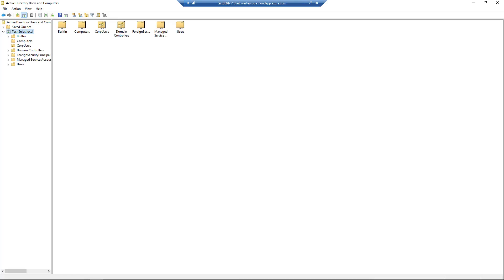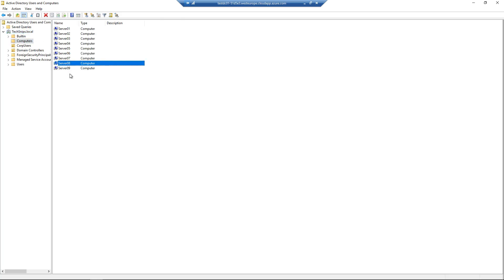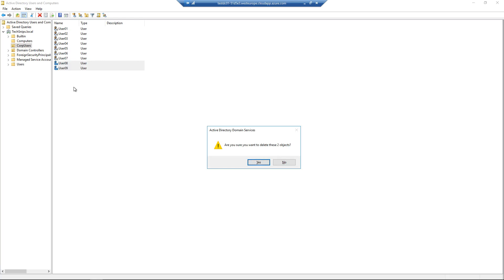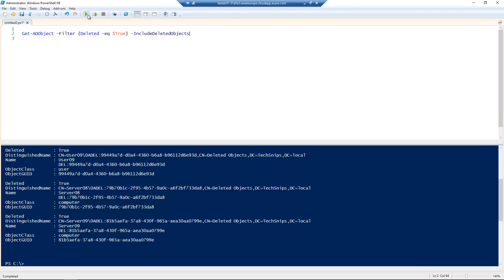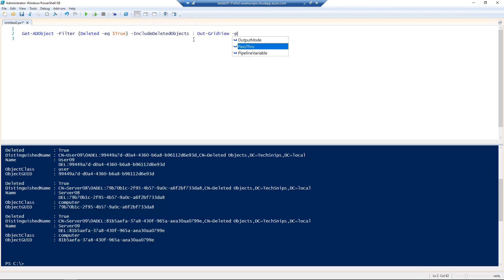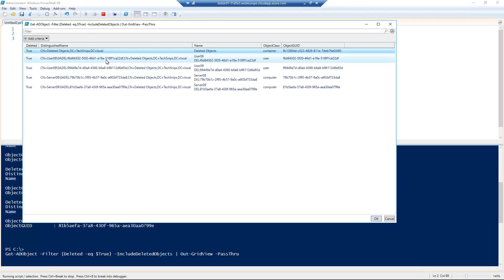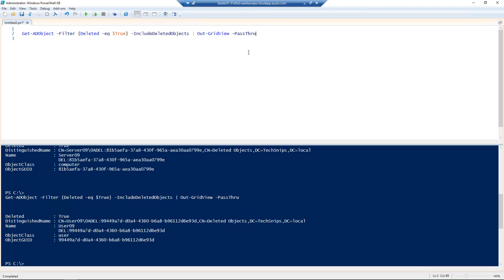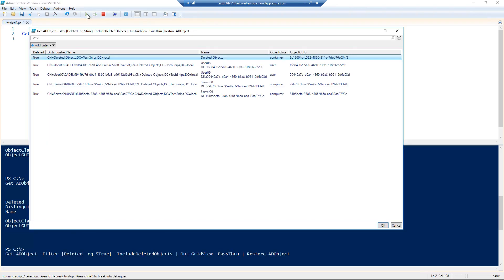How To Restore A Deleted Active Directory Object With PowerShell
I've never removed anything on accident but I'm perfect after all. I realize others are not so they need a failsafe like the Active Directory Recycle Bin. In this video, Matt shows us how those mere mortals can bring those objects back using PowerShell.